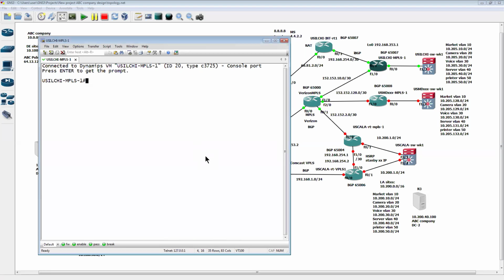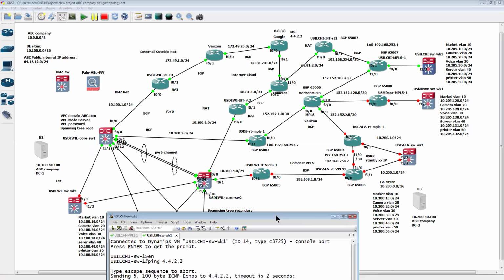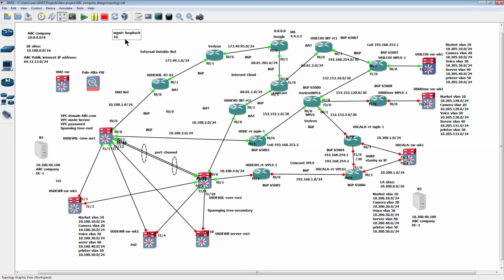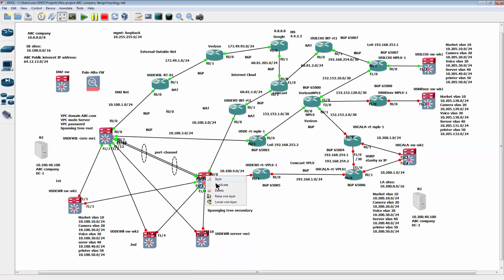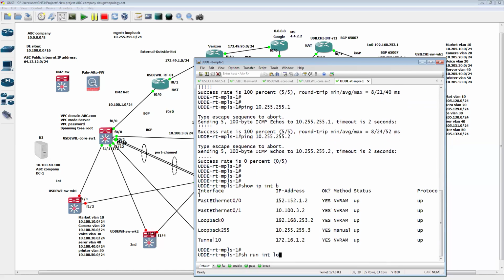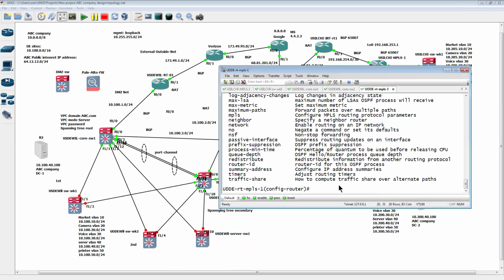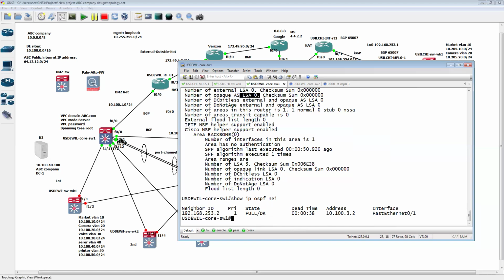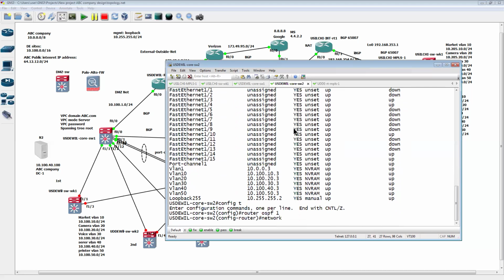Day-33@Demo Setup ABC Co. from fresh network With Anthony@introduce basic OSPF routing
Tonight lab:
-Open Shortest Path First (OSPF) is a link-state routing protocol that was developed for IP networks and is based on the Shortest Path First (SPF) algorithm. OSPF is an Interior Gateway Protocol (IGP).

Tasks
  - create each network device loopback_ID 255 as a mgmt interface IP
 - only allow network advertise via OSPF
- reditribute OSPF into BGP cross enterprise